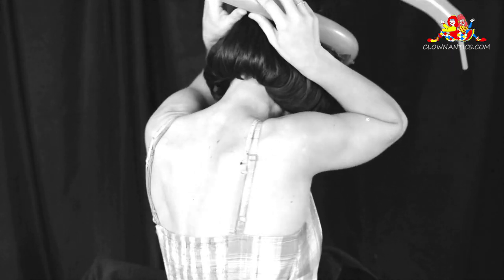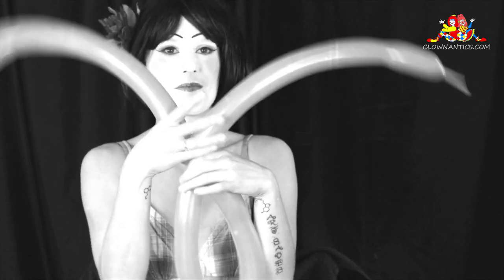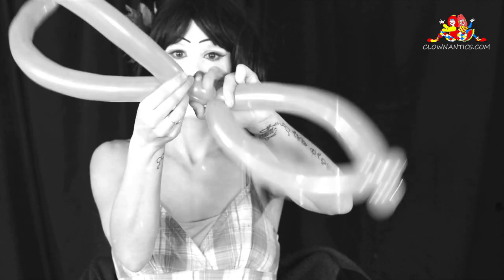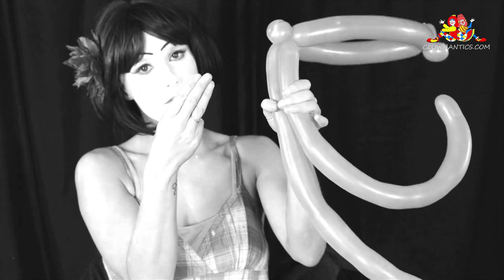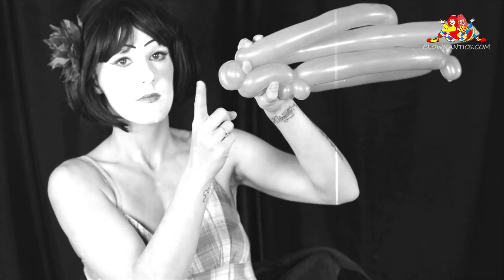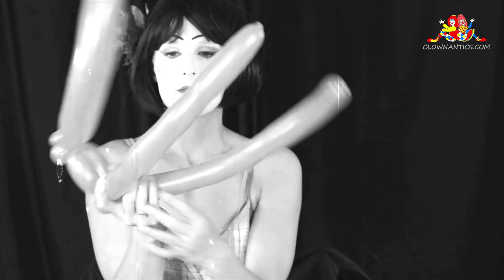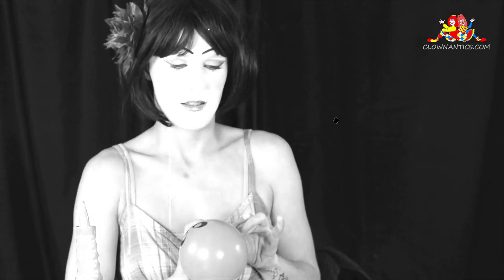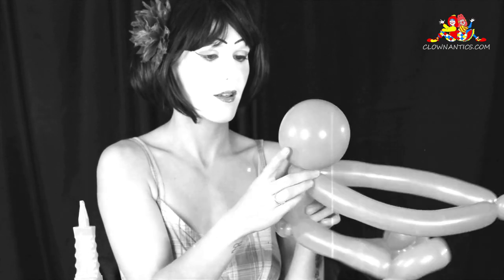How to Make an Alien Balloon Hat by Aneya Marie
Time to another easy balloon twisting tutorial with Aneya Marie.

This time, she's sharing with us her Alien Balloon Hat.

Want to try and win FREE STUFF? Try out one of our contests